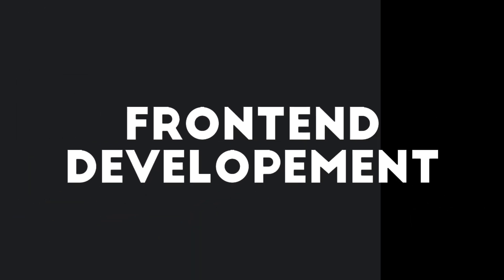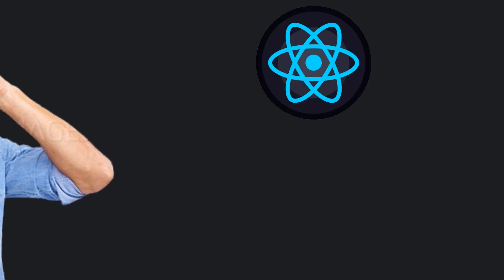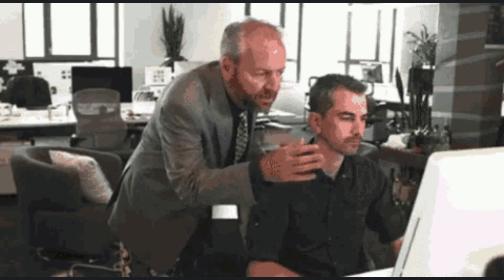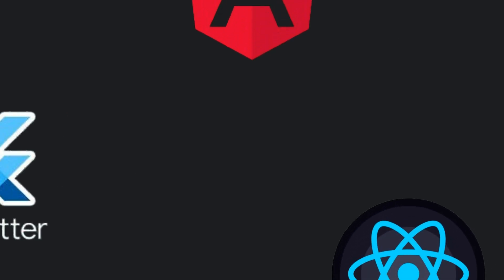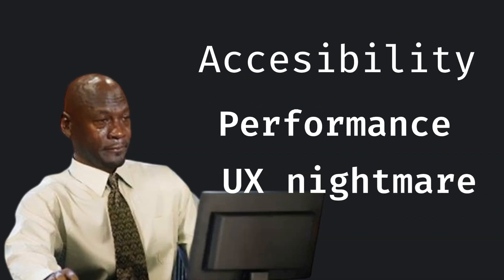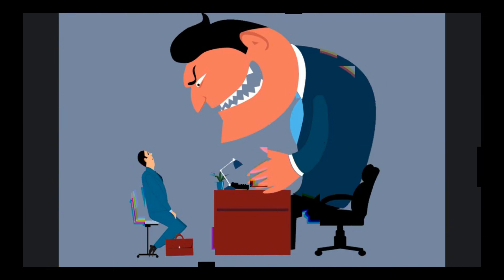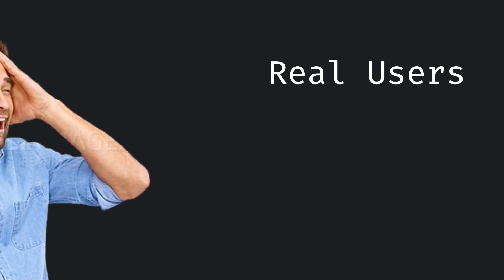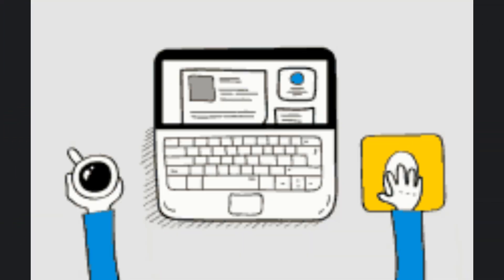Reality of Frontend Developers in 2025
Frontend development in 2025 isn’t “just HTML and CSS.” It’s chaos—frameworks that age out every six months, AI tools that overpromise and underdeliver, and product managers demanding Apple-level design with startup budgets.

In this video, I break down the brutal reality of frontend developers today—the problems, the deeper reasons behind the mess, and what it means for your future in tech. No fluff, no sugarcoating, just industry truth from the trenches.

Whether you’re a junior dev trying to survive, or a seasoned engineer watching the AI wave crash into your workflow, this is the reality check you need.

🚀 Topics Covered:

Why frontend feels more bloated than ever

The rise of AI and no-code tools (and why they won’t save you)

The pressure of building for real users vs perfect backends

What the future looks like for frontend developers